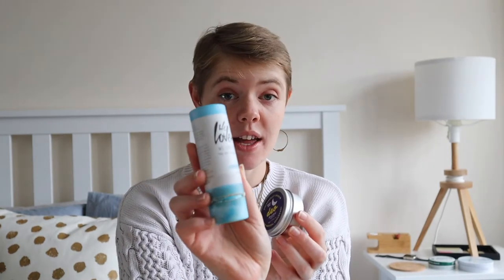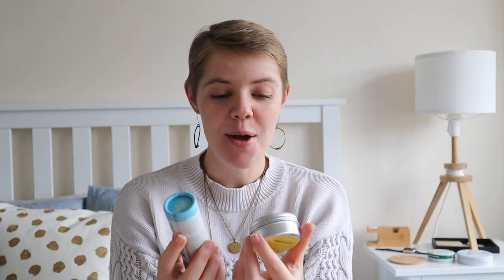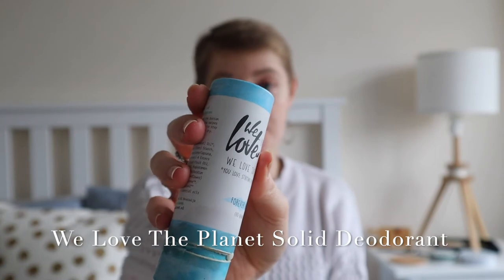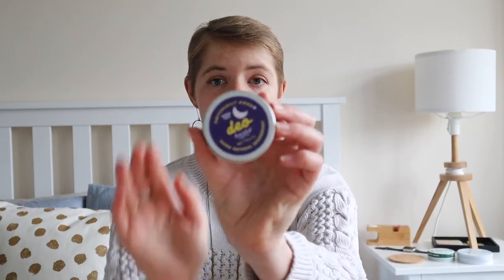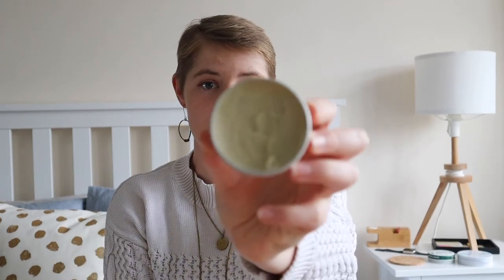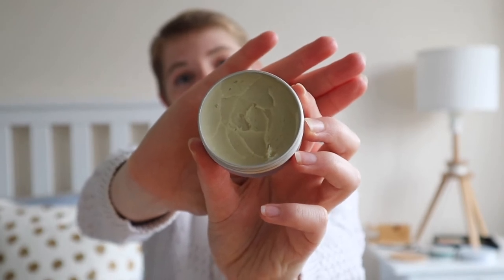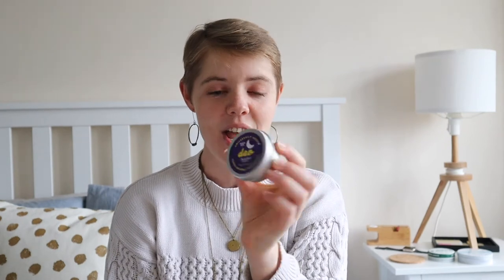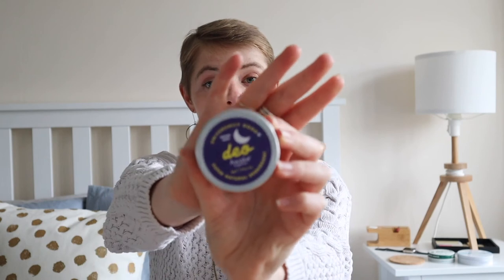The Sustainable Library 5 Minute Honest Review: Natural Deodorants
This is just a simple series where I talk about some of the sustainable and eco friendly brands and products I've tried over the last couple of years in 5 minutes or less.
No promotions, no ads... Just my honest opinion.

In today's video I compare solid natural deodorant to mouse or cream natural deodorant. Can you guess which was my favourite?

The two deodorants I talk about in this video are:
Solid Deodorant: We Love the Planet Forever Fresh

GET £10 OFF ANY PURCHASE ON THE AWAKEN ORGANICS SHOP WHEN FOLLOWING THIS

Mouse/Cream Deodorant: Natural Deodorant Tin – Lavender & Lemongrass (Extra Strength)